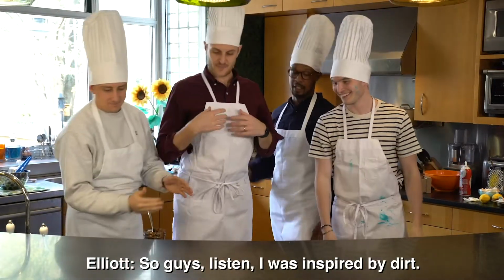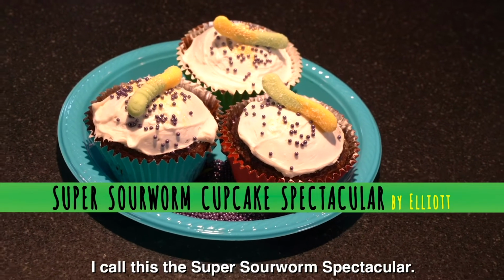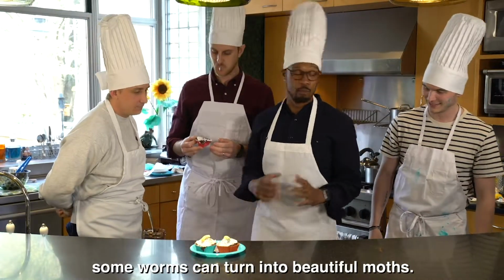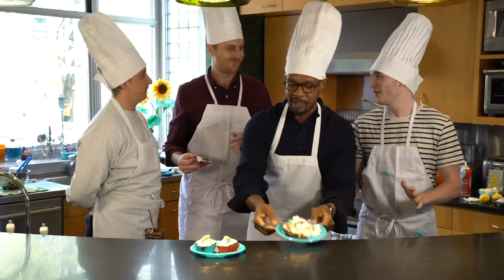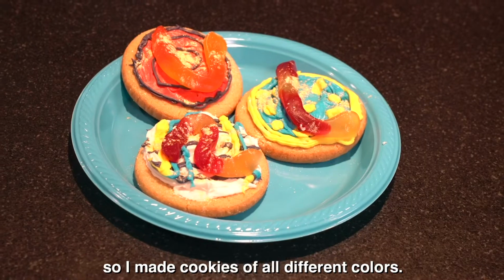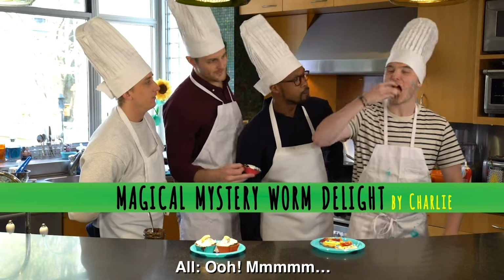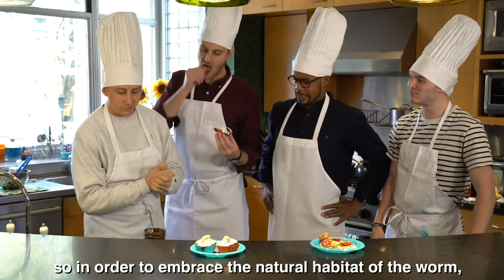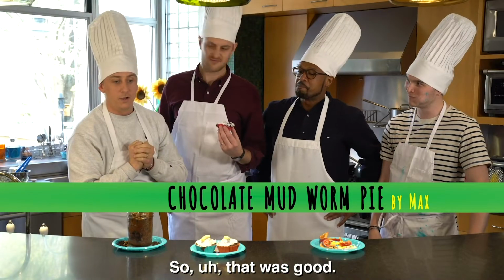The Book Boys Learn How To Eat Fried Worms!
The Book Boys don their chef hats and take over the kitchen to create How to Eat Fried Worms–inspired desserts. Fortunately, their worms are the gummy kind…or are they?!